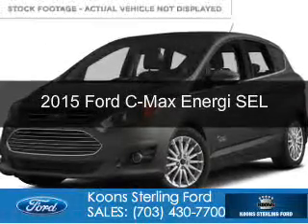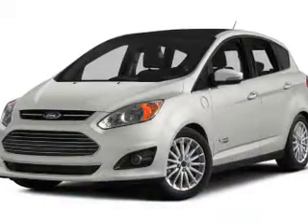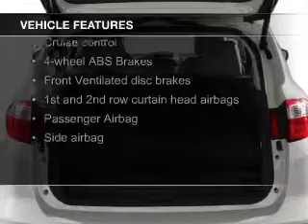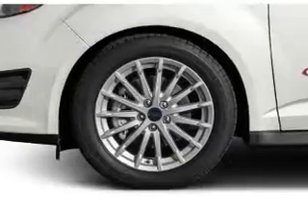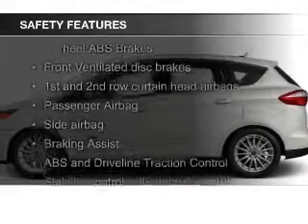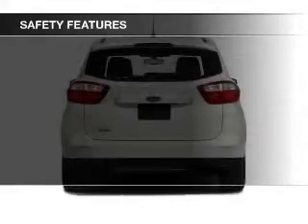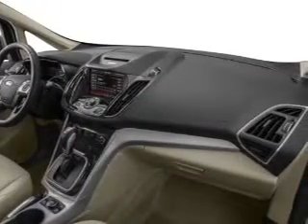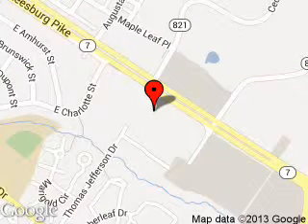2015 Ford C-Max Energi - Sterling VA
Phone:
Year: 2015
Make: Ford
Model: C-Max Energi
Trim: SEL
Engine: 2.0 liter inline 4 cylinder 16 valve
Transmission: Automatic CVT
Color: Magnetic Gray Metallic
Mileage:
Address:
46869 Harry Byrd Highway